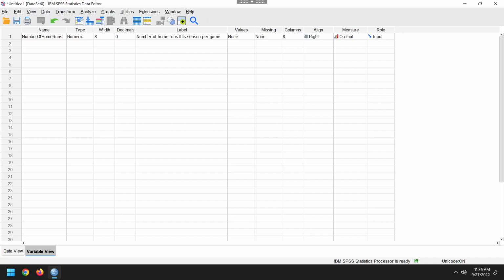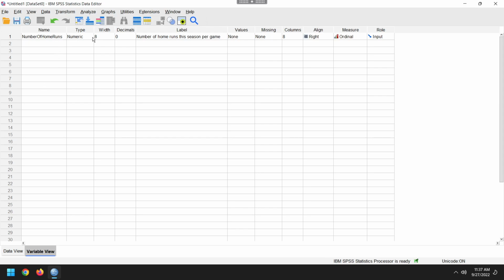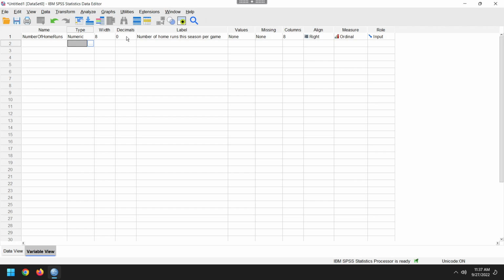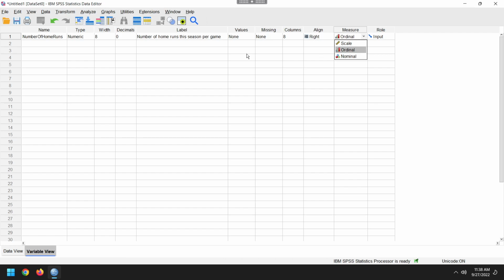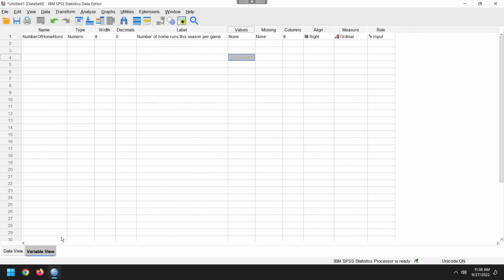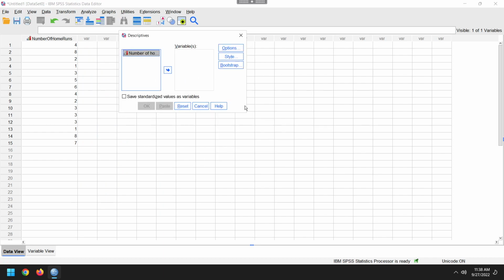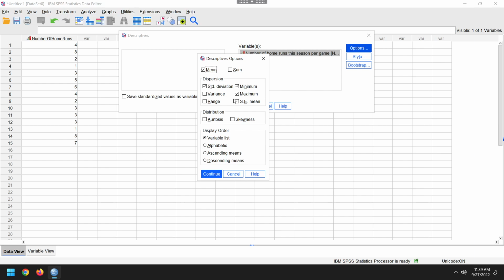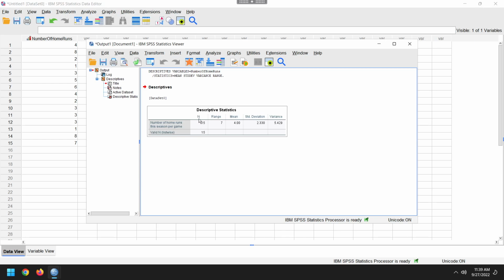How To: Central Tendency and Variability in SPSS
In this video, learn how to find means, sums, variance, standard deviation and range using IBM SPSS.